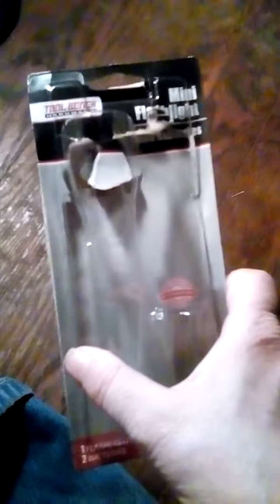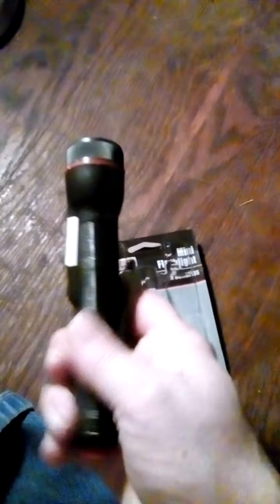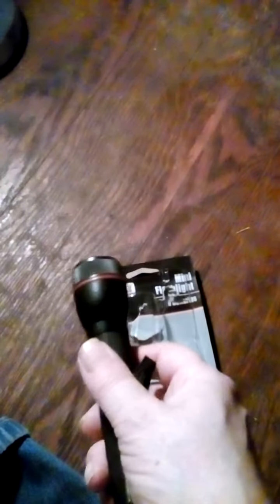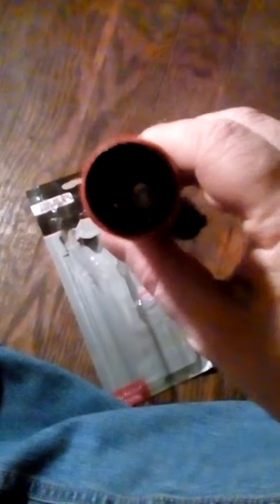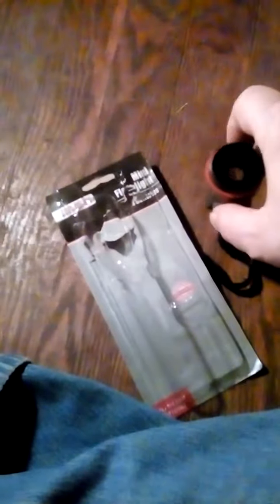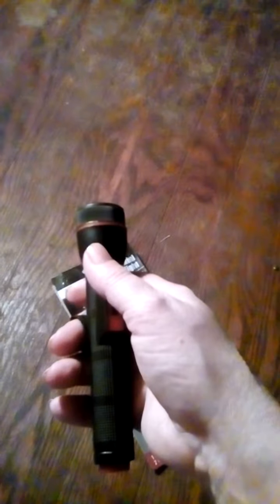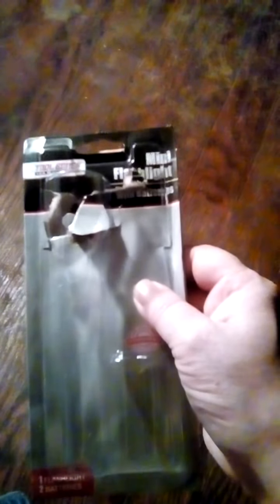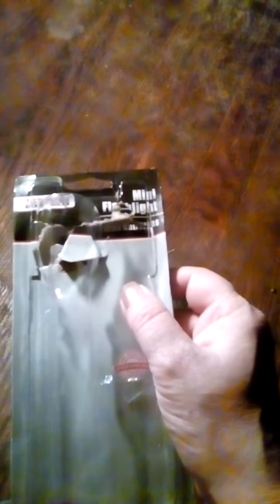Family Dollar Tool Bench Mini Flashlight with Batteries review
A quick review on Family Dollar Tool Bench Mini Flashlight with batteries.